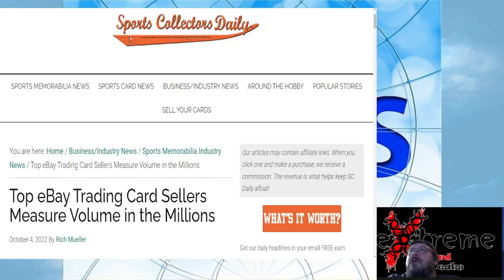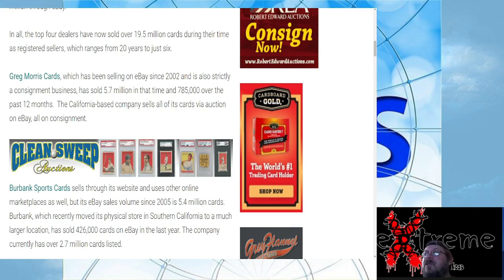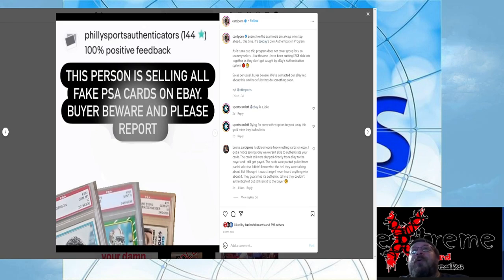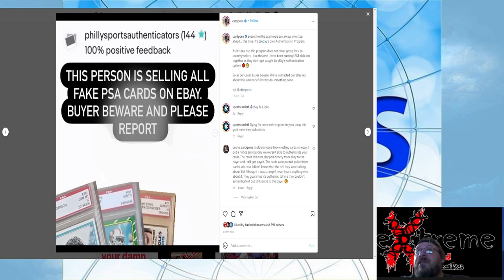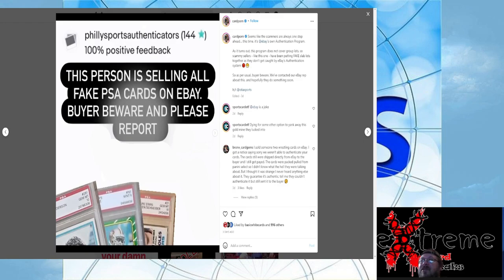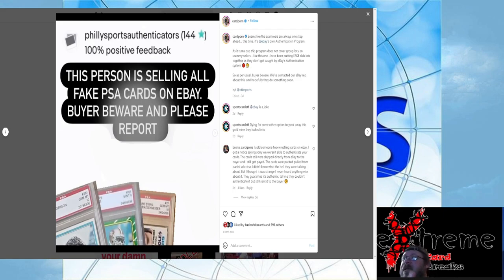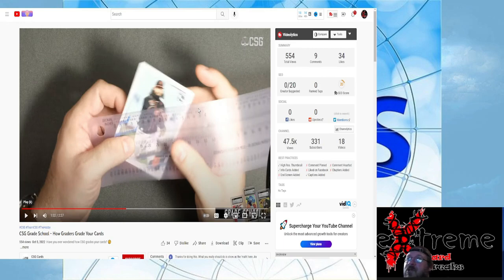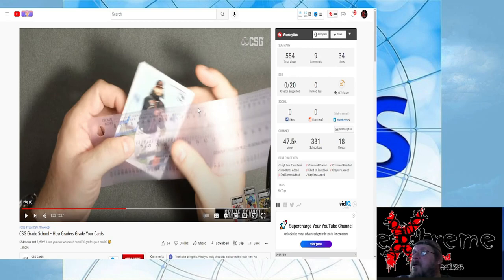Hobby News: How CSG Graders Grade Your Cards / Ebay Authentication Flaw / Top Ebay Sellers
1811 N Dixie Ave #104

Who do I collect:
Roberto Clemente
Michael Jordan
Nolan Ryan
Sidney Crosby
Vintage Cards

Chapters:

00:00 Intro
01:46  Top eBay Trading Card Sellers Measure Volume in the Millions
03:46  eBay’s Authentication Flaw
07:38  CSG Grade School - How Graders Grade Your Cards